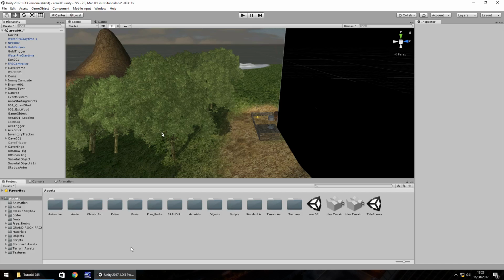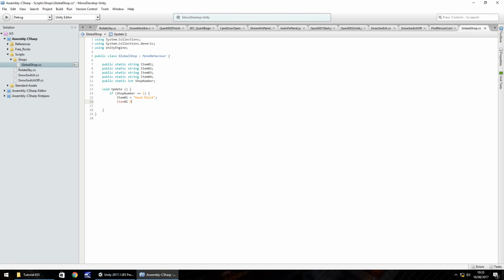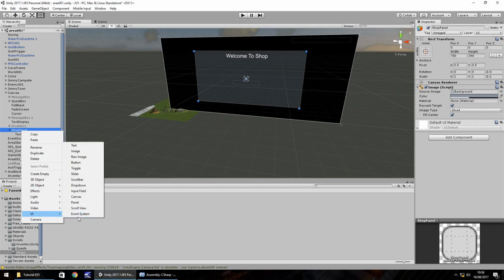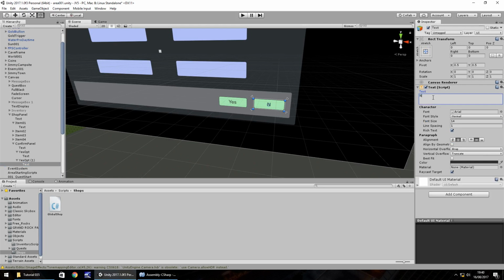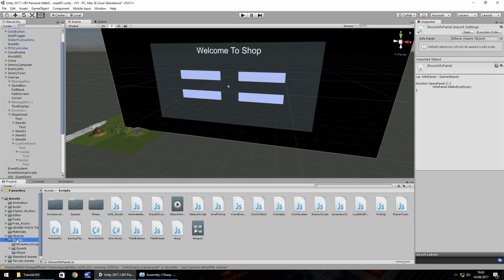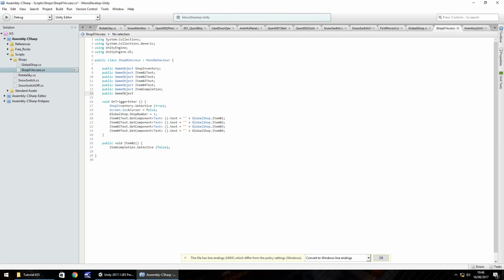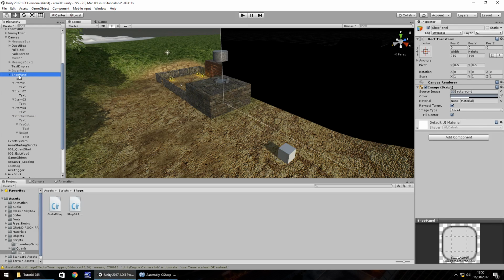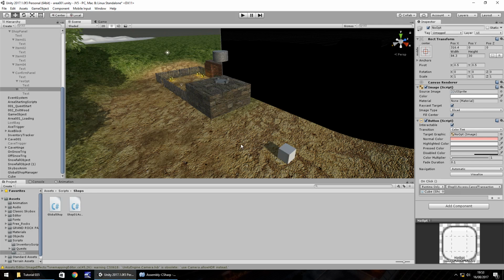Unity Tutorial For Beginners - How To Make A Game - Part 035 - Shop System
In this unity tutorial we start putting together some UI and some coding for a shop system.

Who Is Jimmy Vegas?